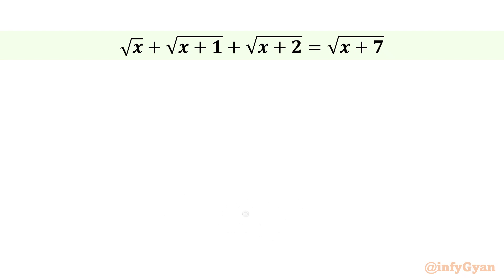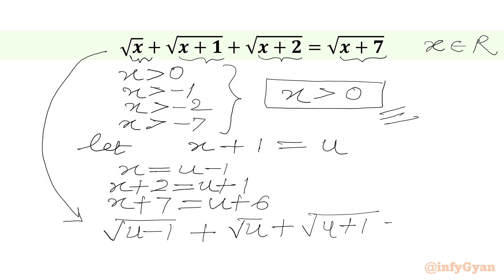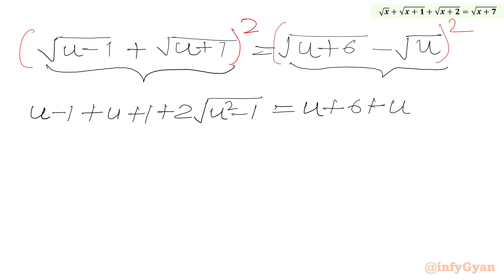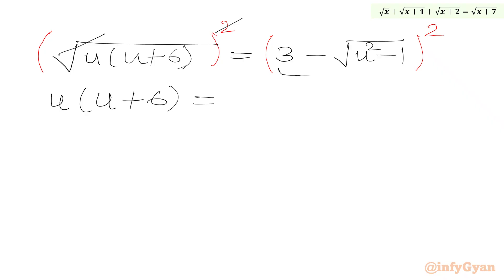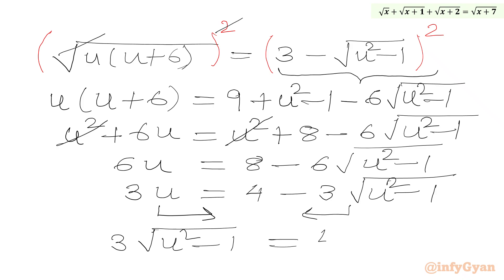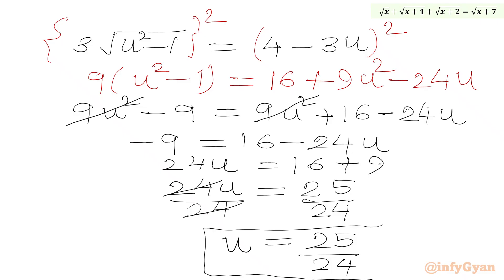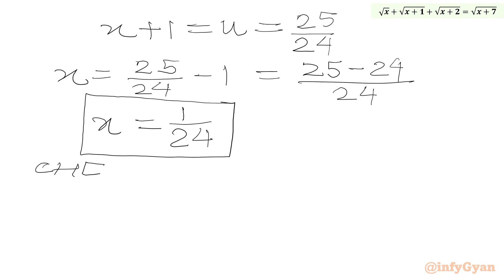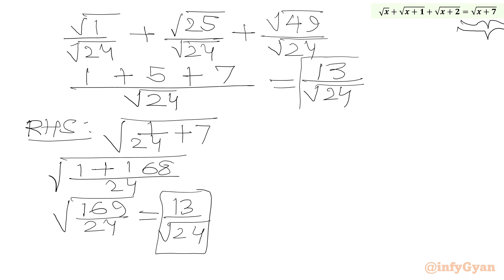An Amazing Radical Equation | Can You Solve?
In this algebraic video, we explore an amazing radical equation. Follow along as we break down the steps to solve this hard equation, and try to solve it yourself before we reveal the solution. Perfect for students and math enthusiasts alike!.

📌 Topics Covered:

Algebra
Problem-solving strategies
Domain
Algebraic identities
Real solutions
How to solve radical equations
Algebraic manipulations